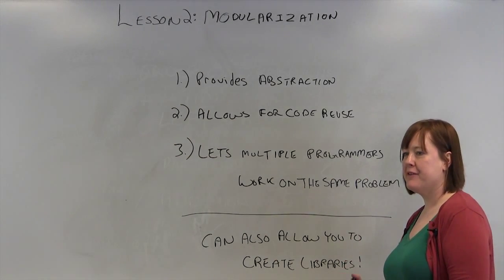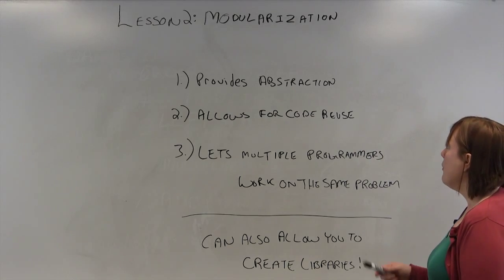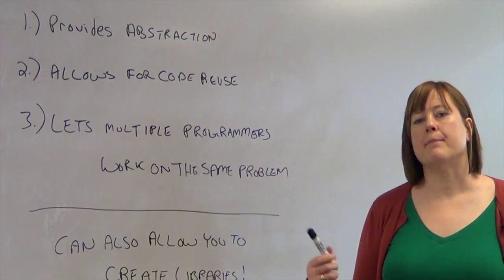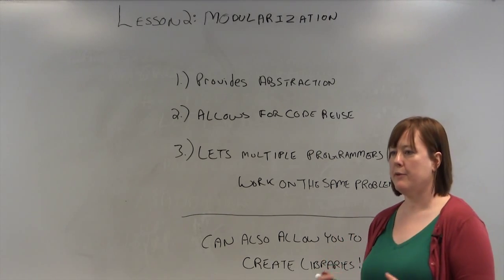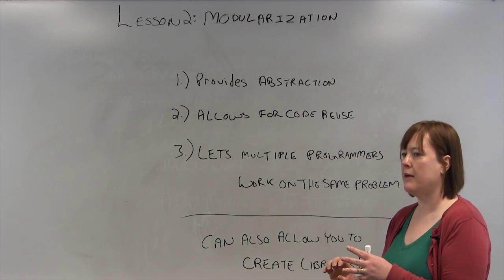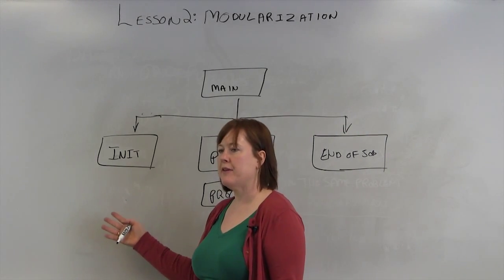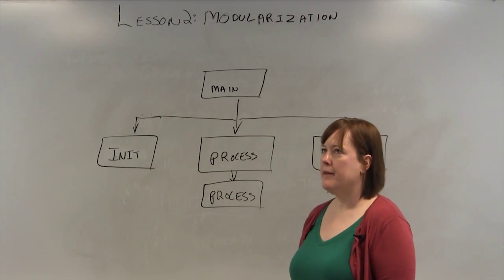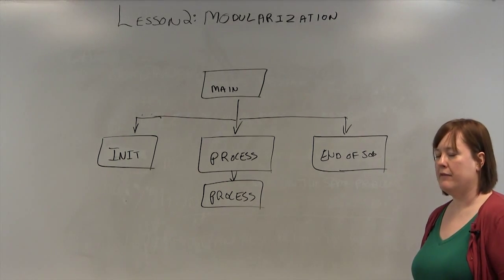Applied Logic: Lesson 2 Modularization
merihelp.net: Modularization involves breaking programs into smaller parts, allowing for the parts to be reused, or for multiple programmers to work on a program.